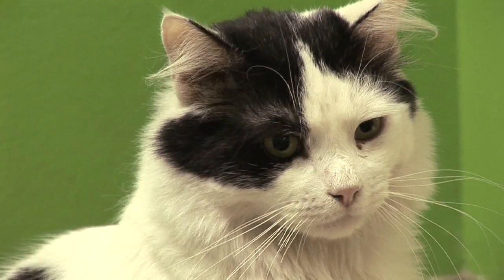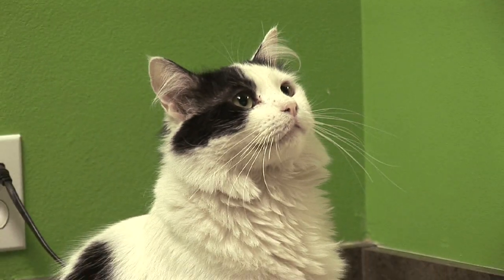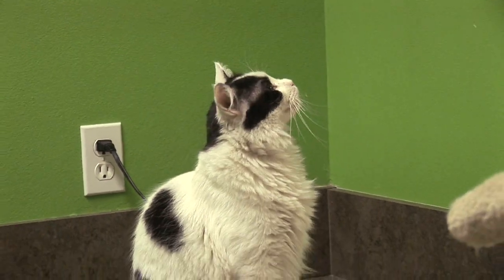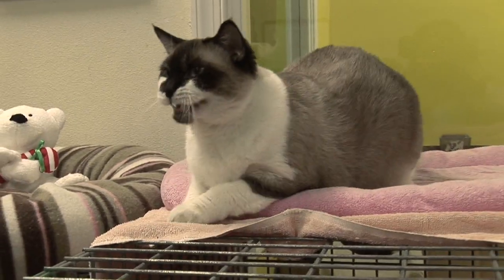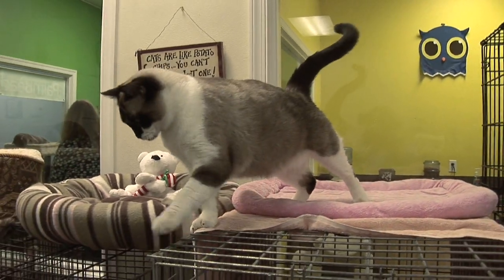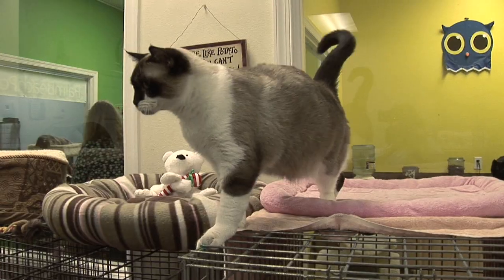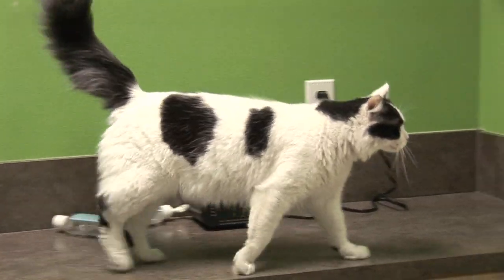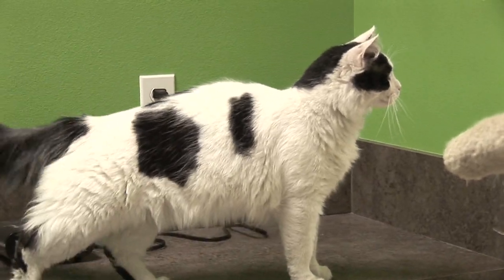Pet Care : Why Your Cat Won't Use the Litter Box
A cat might not use the litter box if there is an underlying medical problem, if the litter box is too small or if he does not like the type of litter being used. Try using clay litter, and even add a cat attractant to the box, with information from a practicing veterinarian in this free video on pet care.

Bio: Dr. Marcia Martin is a 1990 graduate of Texas A&M University College of Veterinary Medicine.
Filmmaker: Suzie Vigoin